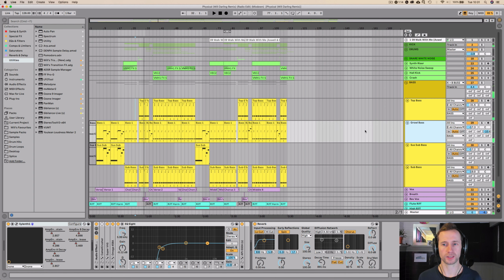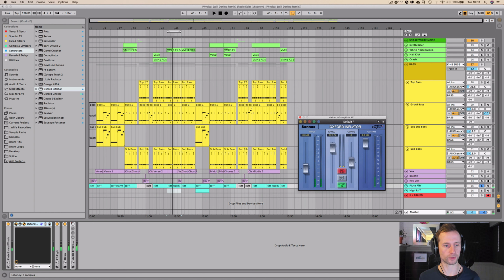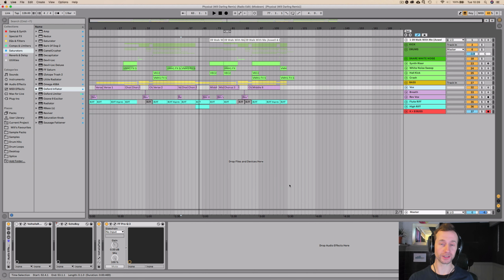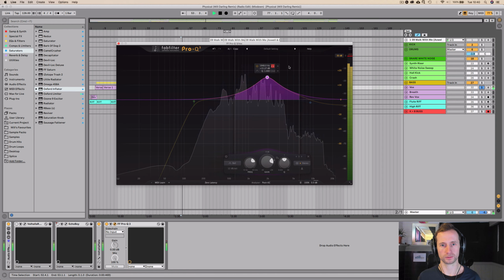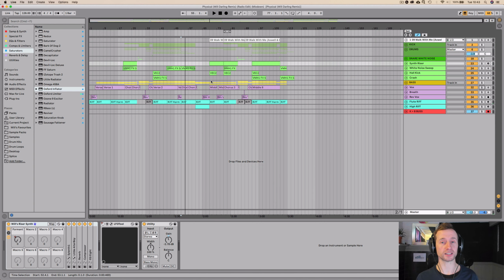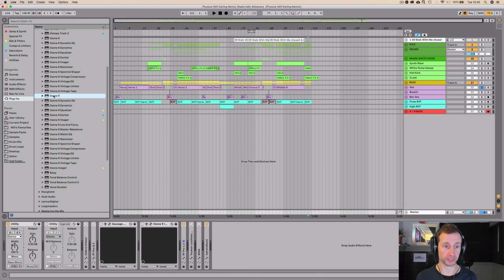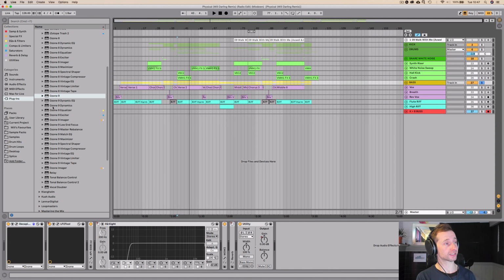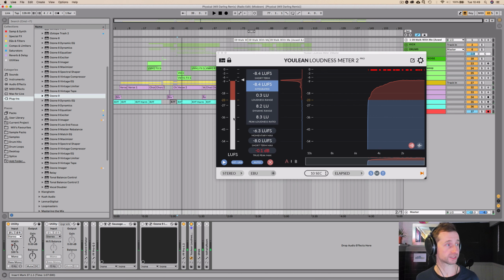Top 10 VST Plugins for 2020! – Ableton, FL Studio, Logic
In this video I go through my top 10 VST plugins for 2020. What are your thoughts!!?

You can get my Dua Lipa "Physical" remix here for free

Stock plugins are awesome – I love them – and in my opinion you can get about 90% of the way to truly pro sound with them.

However, using a few choice premium plugins can take you that last 10%.

Caveat 1: Don’t think a good plugin is going to make bad music sound good. It’s not. Seriously...It’s not!

These plugins can help take well composed, well produced music up to that next level.

Caveat 2: These are the VST audio plugins that I personally use. They are not the only options, and plugin choice – all else being equal – comes down to how well you like the user interface and how well you get to know it.

View them as an investment – not an expense. Whats more…You can download free demos for most of these, so try them out first and see what you like:

1. A premium Synth, like Serum or Sylenth1.
There are others, of course…these are just two I use a lot.
Why? Fun, fast and lots of presets available. Unique routing and modulation options. If you’re still hung about about the ethics of using presets as a starting point, get over it.
A rompler like Nexus is also good (although I’ve never used it so can’t really speak from experience on that).

5. A decent limiter.
If you get none of the others – if you really want to get your music up to commercial loudness and plan to do your own mastering – this is a key plugin to invest in. The FabFilter Pro-L2 and Sonnox Limiter are great.

8. A decent saturator.
Everyone needs one of these. There are some great ones out there. My favourite two that make it onto every track are Soundtoys Decapitator and House of Kush Omega.

10. YouLean Loudness Meter (FREE)

and say hi on the socials.

►► My ENTIRE Music and Video Equipment:
My Audio Gear:

Will